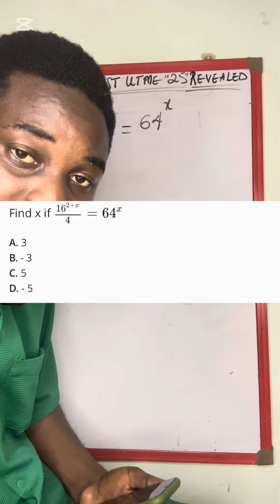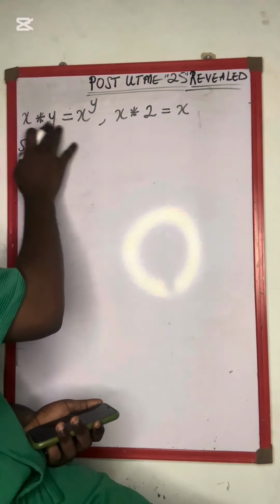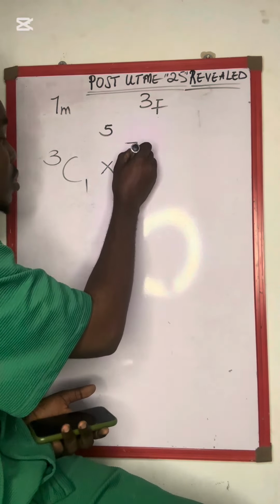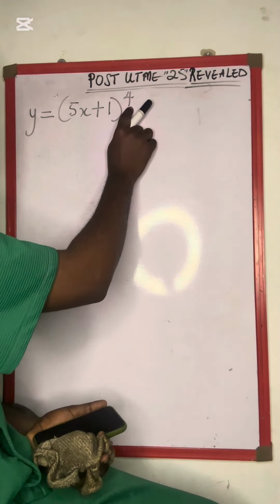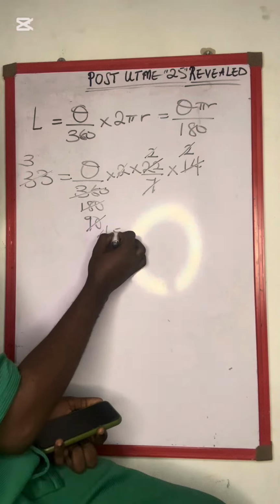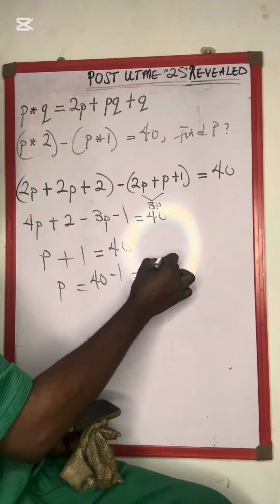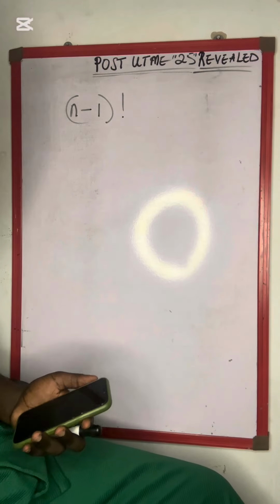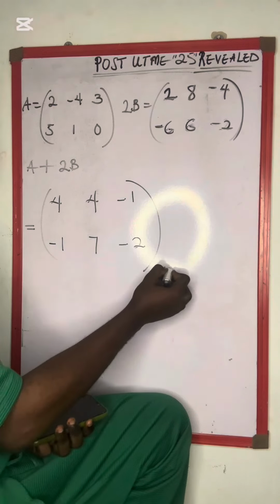(PART 1) 2025 Post-UTME Mathematics : REAL Questions & Full Solutions **Revealed**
“Get ready for 2025 Post-UTME Mathematics with this full breakdown of likely exam questions and detailed solutions. In this video, I reveal the must-practice math questions, explain how to solve them step by step, and share tricks to boost your Post-UTME score fast. If you’re preparing for Post-UTME 2025, this video is your secret weapon!”